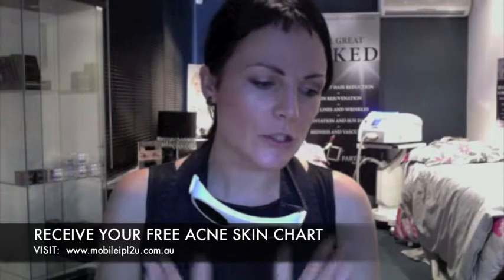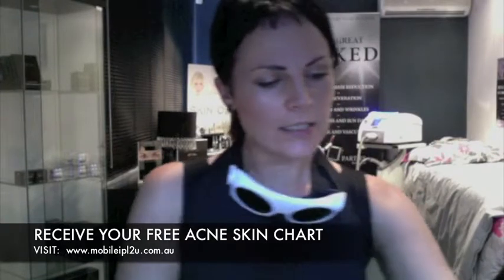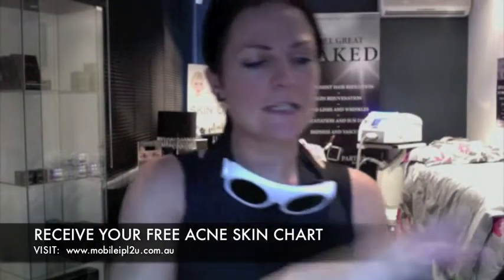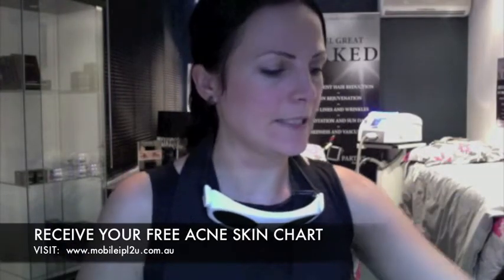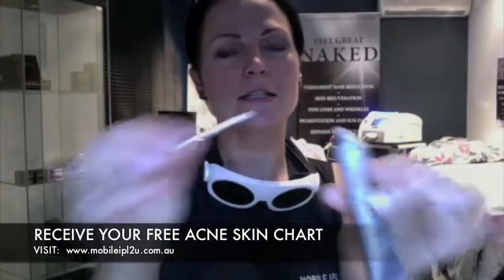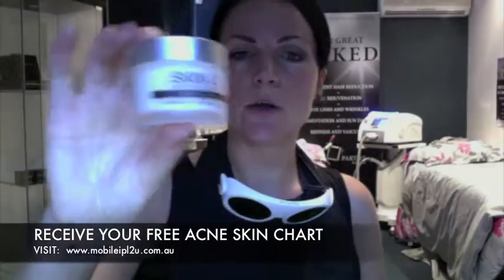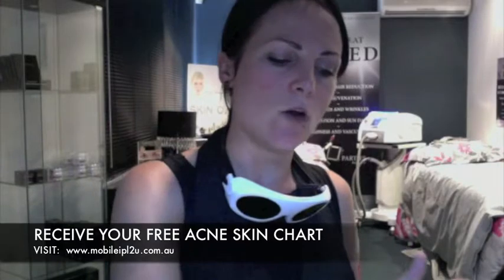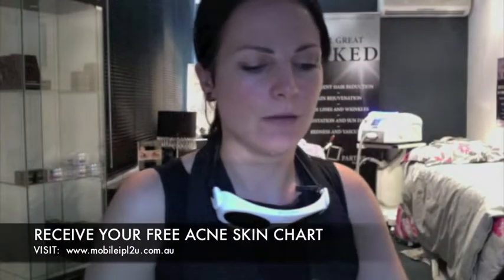Acne Skin Routine with Skin O2 Skin Care - ph. 0422876400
Alira explains the key home care steps to treat acne skin.